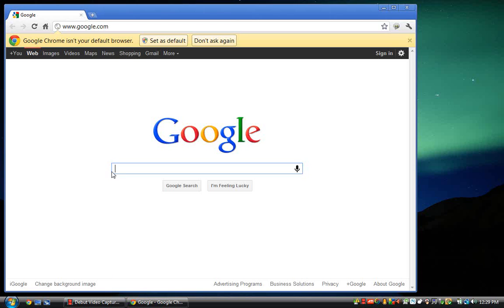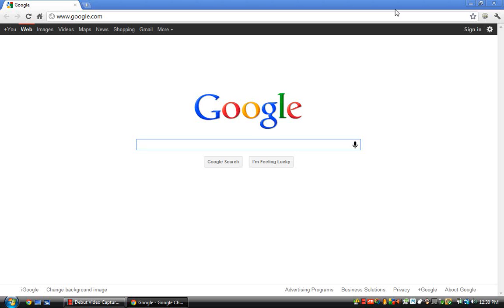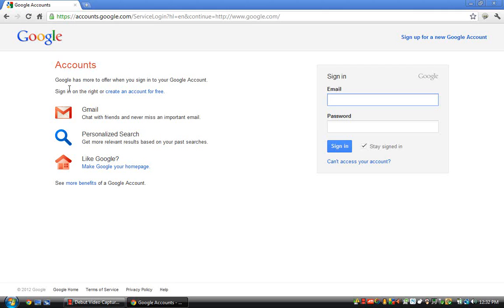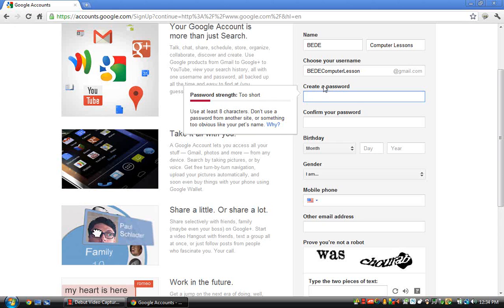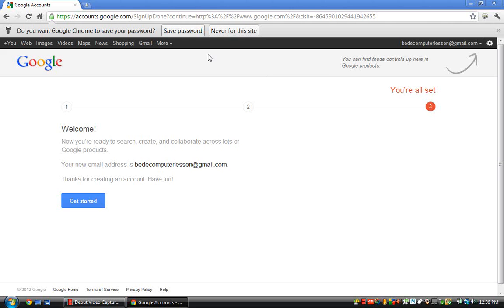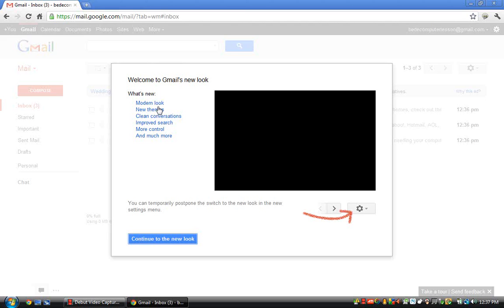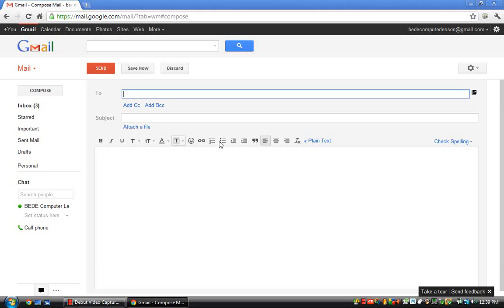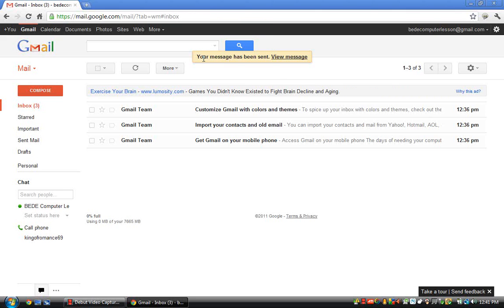BEDE - Computer Lessons - Creating a Google Account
A tutorial for using the computer.  This video give the basics of using a windows computer. By explaining the desktop. This lesson is about creating a google account.